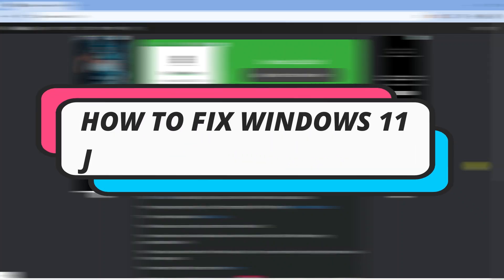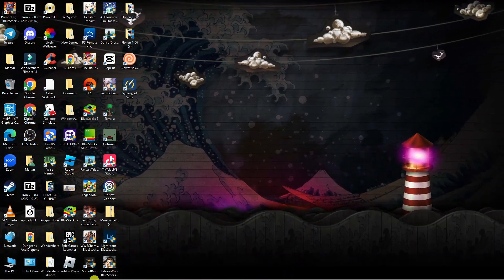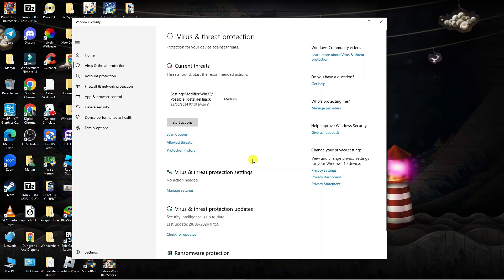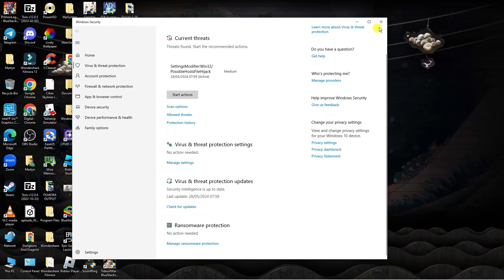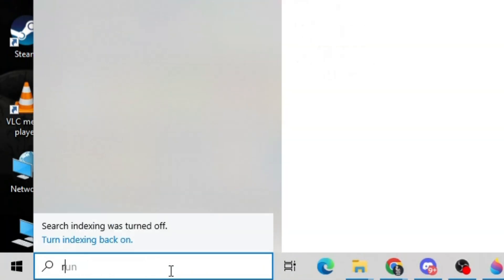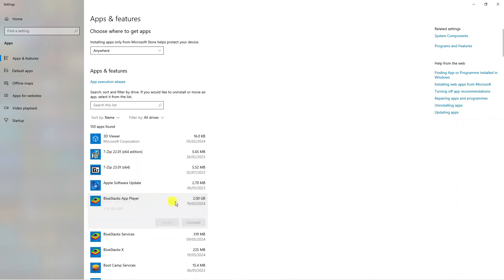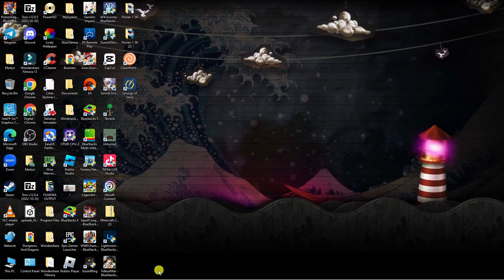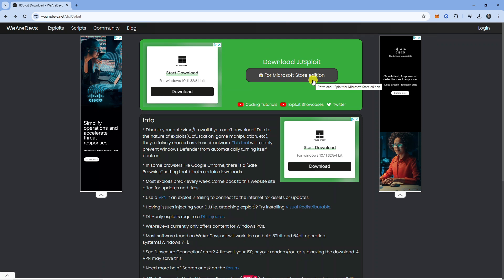How To Fix Windows 11 JJSploit Not Attaching